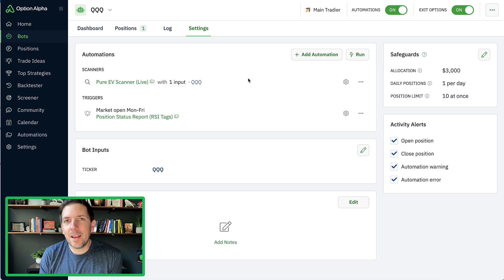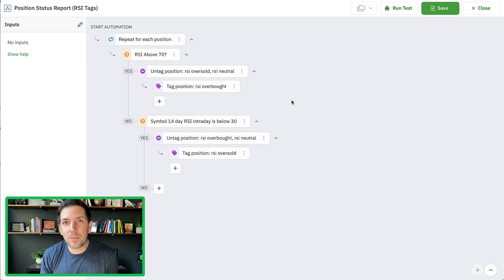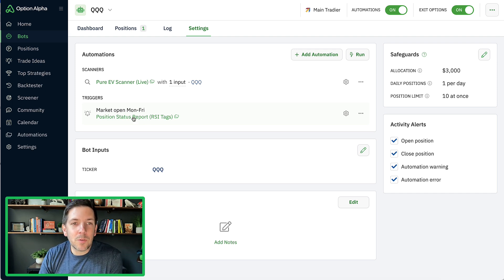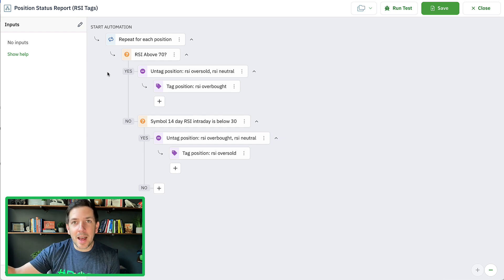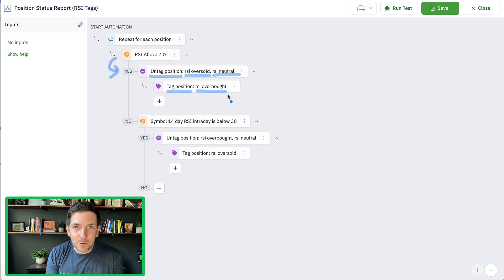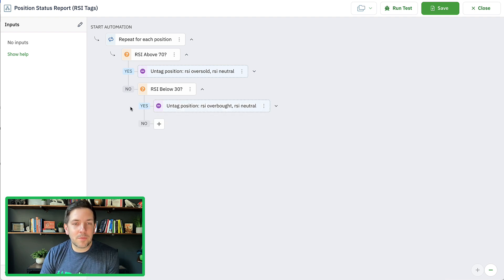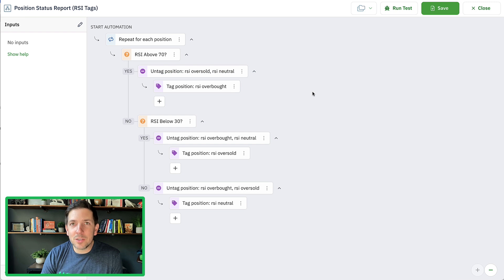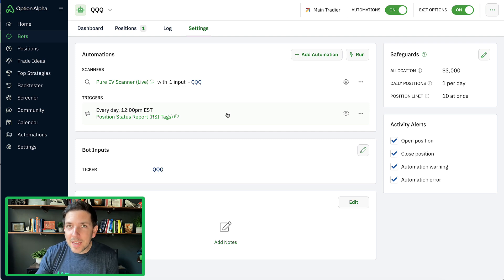Automated Options Trading #13: Brainstorming Ongoing Position Tags for Statefulness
- Now that my first EV bot is live and running, I wanted to start a bit of brainstorming discussion on how best to implement some tracking, using position tags, for the statefulness of positions. In this video, I'll walk through one example and would love your feedback or ideas on how you do this currently.